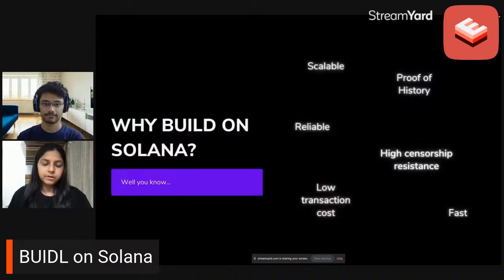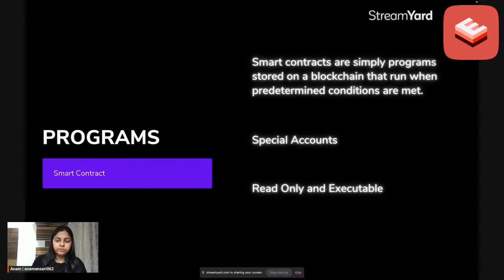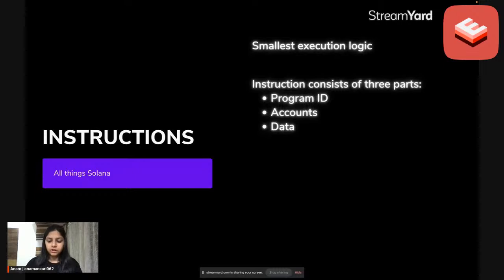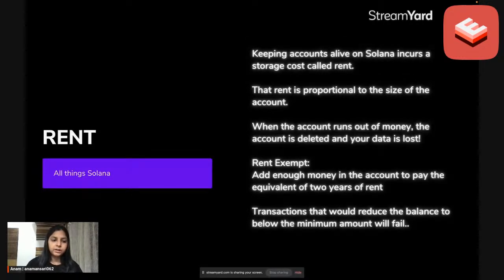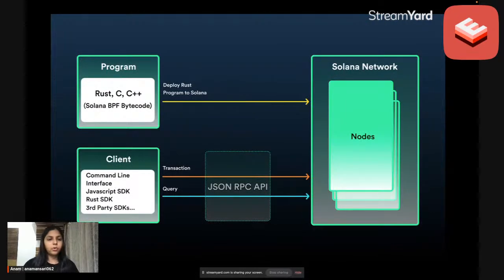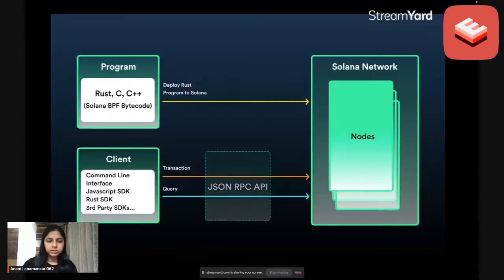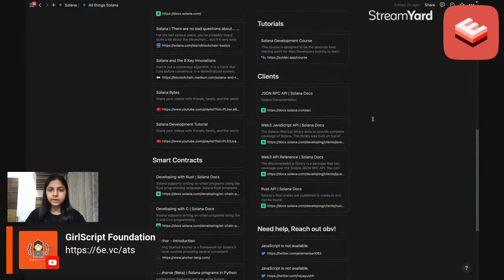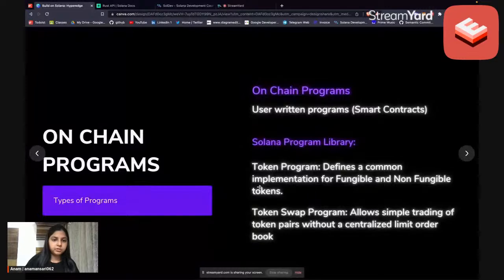BUILDING ON SOLANA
Are you looking to get started with Building on Solana? 🤔

Then we have the best mentor from Winter of Blockchain by Hyperedge taking the lead. She will be decoding the development side of Solana and giving you all the insights you need to get started. 💻

Solana is a high-performance blockchain that uses a unique proof-of-history consensus algorithm. This algorithm allows for blazing-fast transaction speeds and can handle high transaction volumes with ease.

She will be diving deep into:
1. Solana Architecture
2. On chain and off chain aspects of Solana
3. Resources on how to get started in the space

On-chain development involves writing smart contracts and deploying them to the Solana blockchain. Off-chain development, on the other hand, involves building applications that interact with the Solana blockchain, but are not necessarily deployed on-chain. We'll discuss the pros and cons of each approach and how to decide which one is best for your project.

Finally, you can get access to resources to help you get started with building on Solana. From documentation and tutorials to developer communities and tools, we'll cover everything you need to know to start building your first Solana application.

So if you're ready to dive into the exciting world of Solana development, join us for this session and learn how to build on one of the most promising blockchains in the industry.